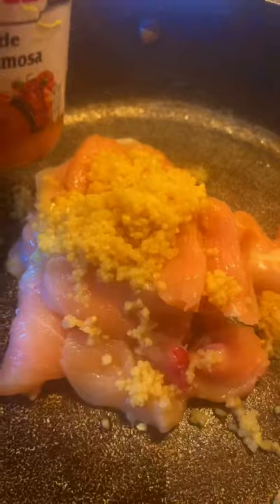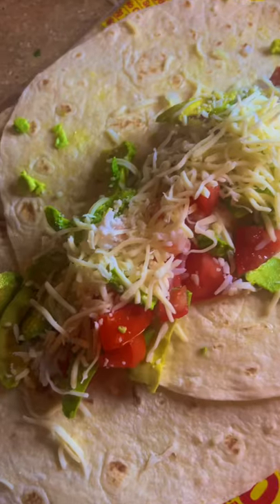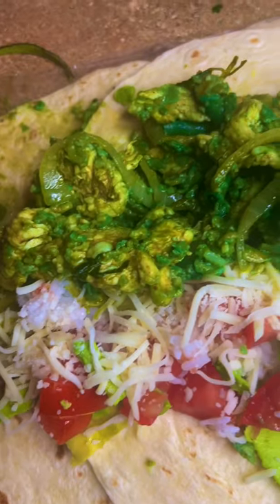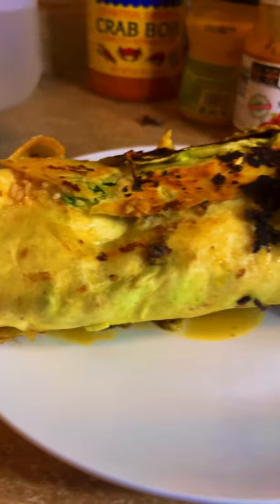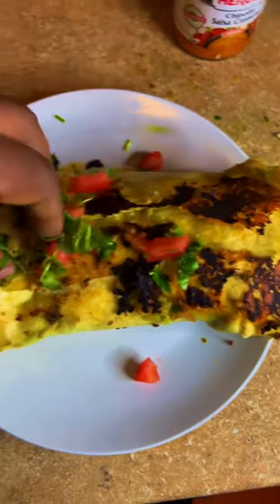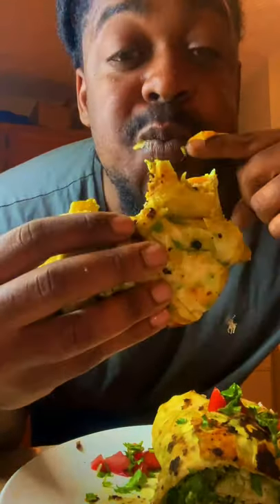Blue Takis burrito